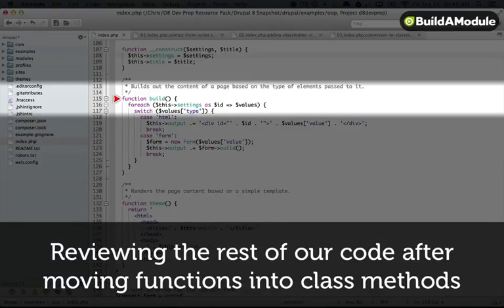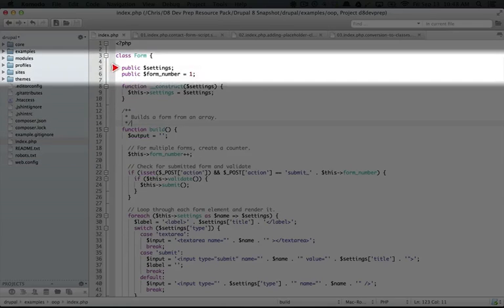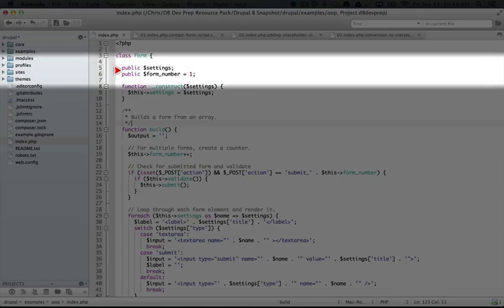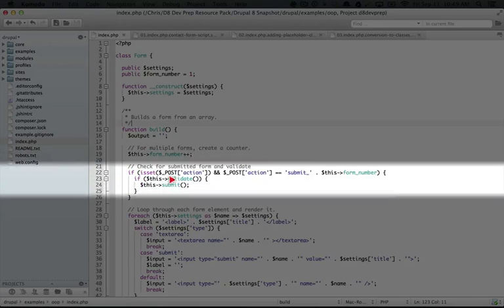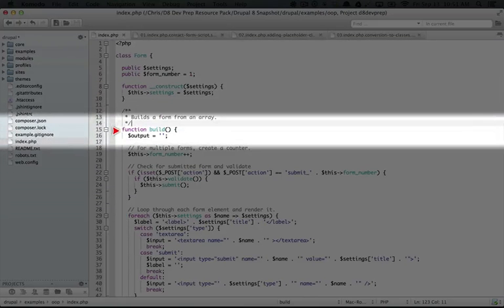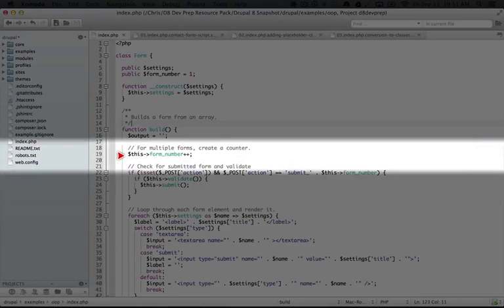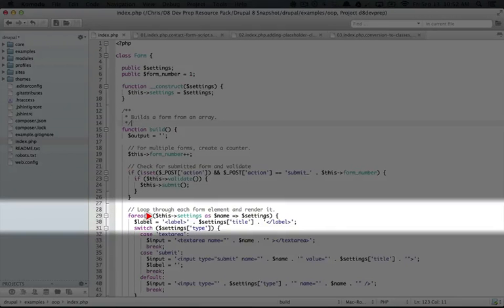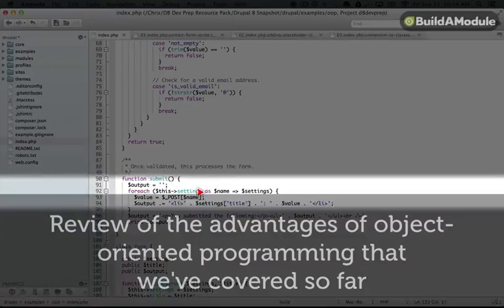24. Reviewing the rest of our code after moving functions into class methods